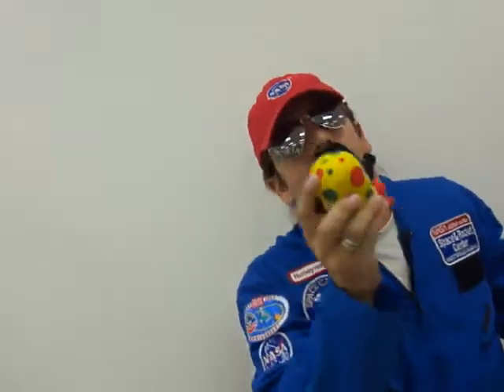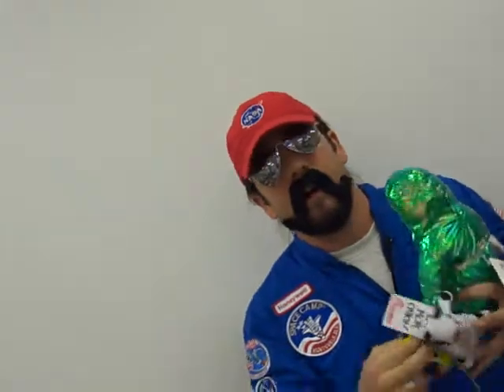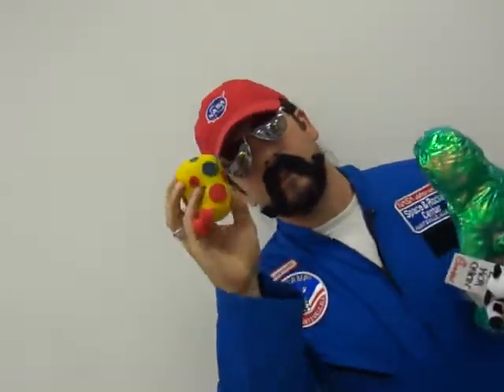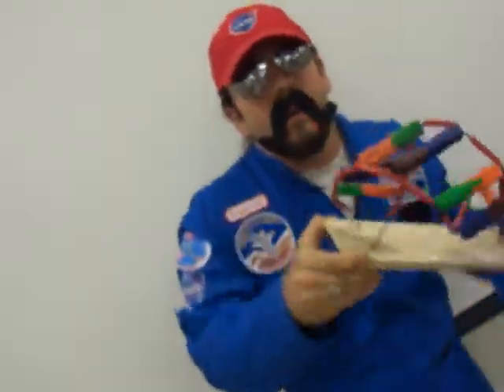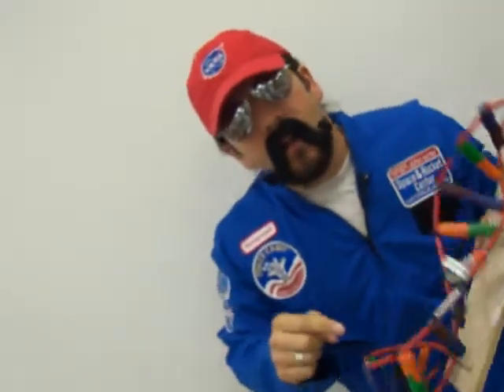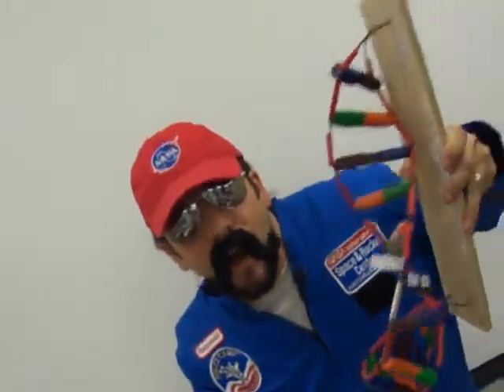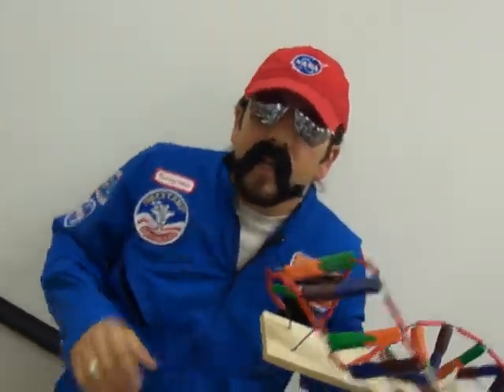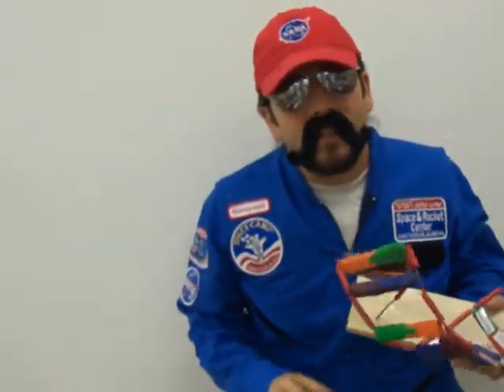JPL Design Challenge #3 - The Scoot Moonwalker Challenge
Astronaut Scoot Moonwalker challenges the rocket scientists to design a rocket that can carry a life form to space and return it safely to Earth.